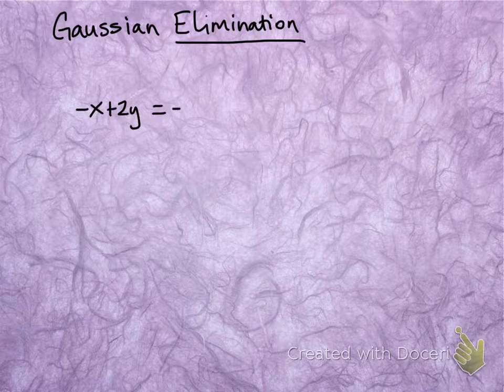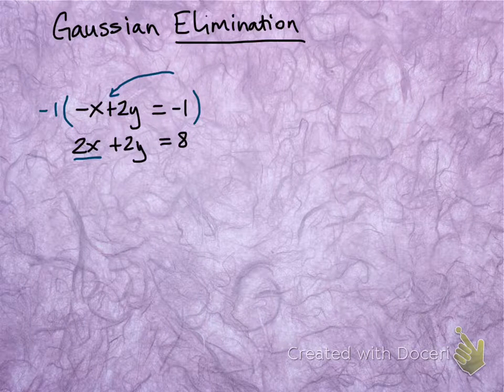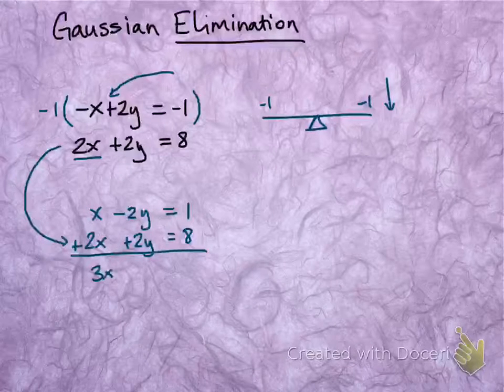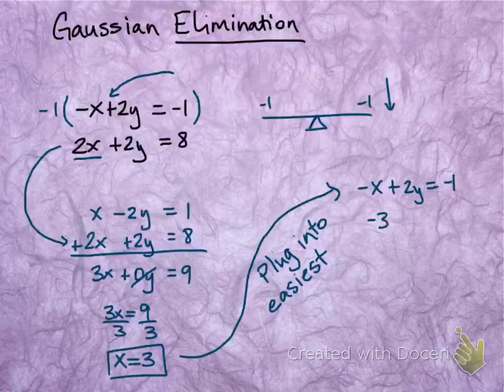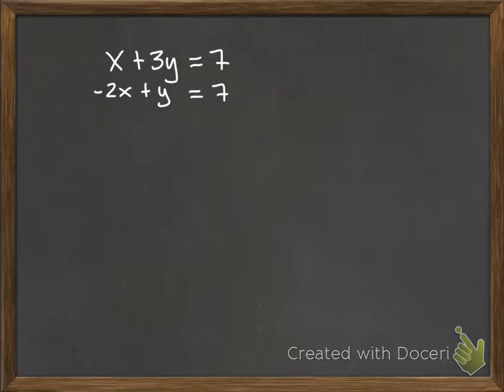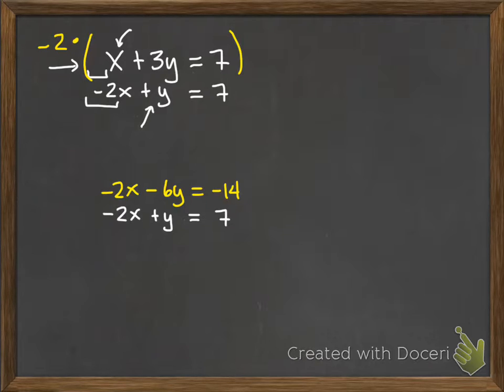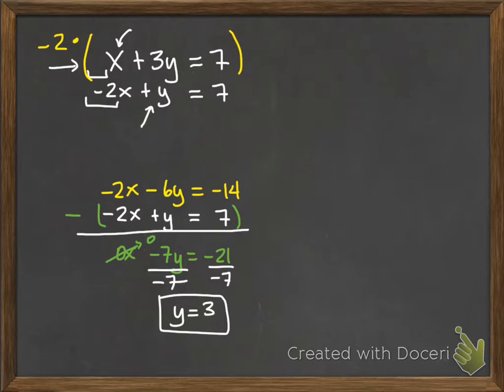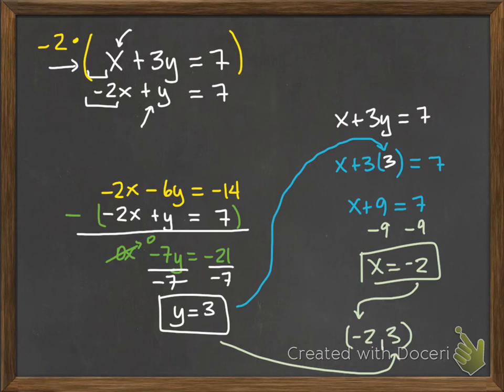Elimination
Solving systems of equations using Gaussian Elimination (a.k.a Elimination)